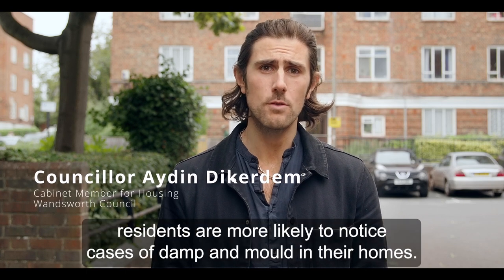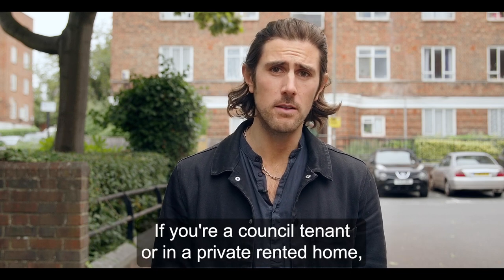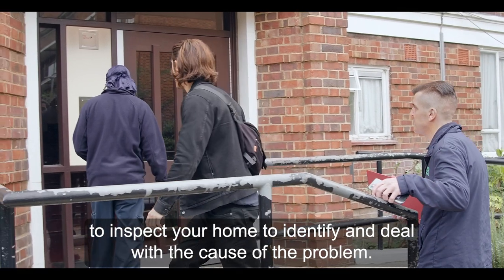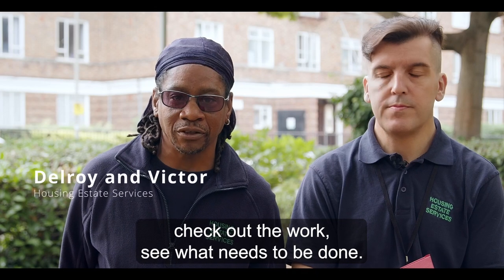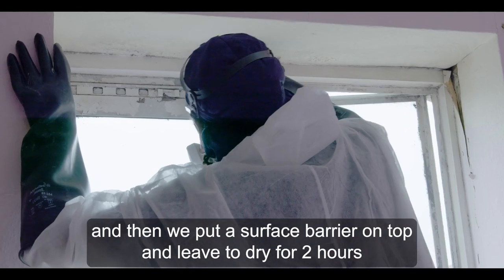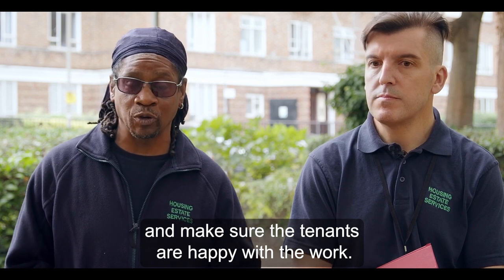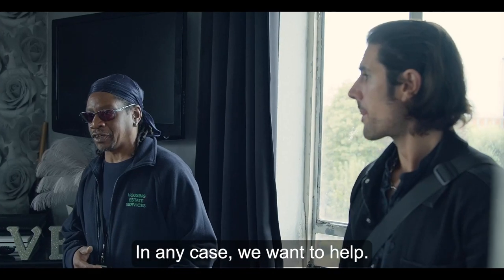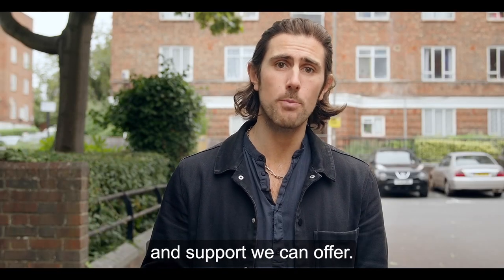Councillor Aydin Dikerdem talks about help available to residents with cases of damp and mould